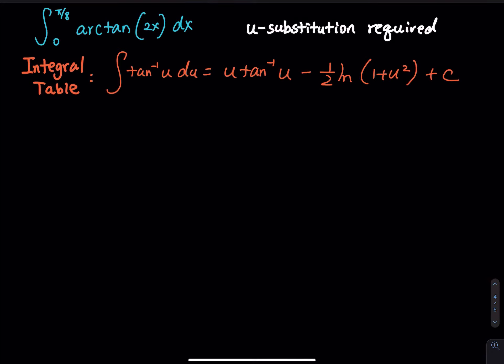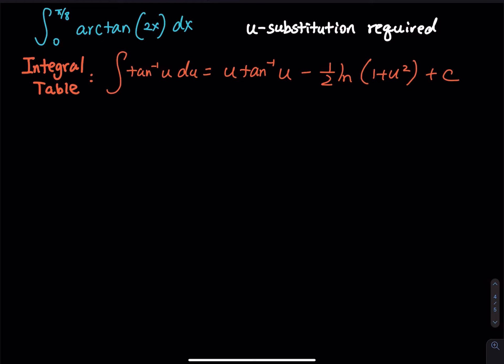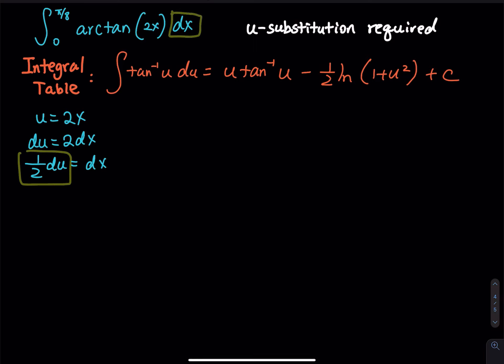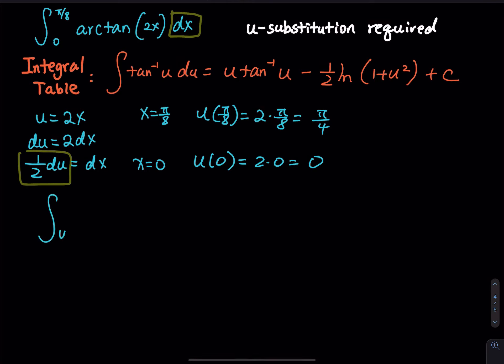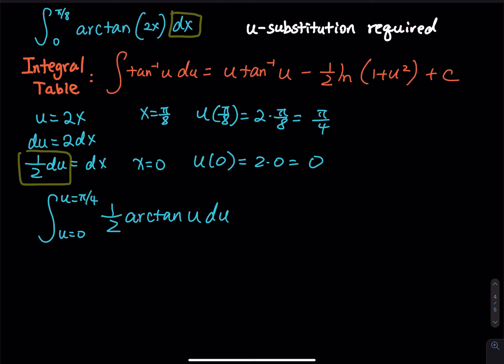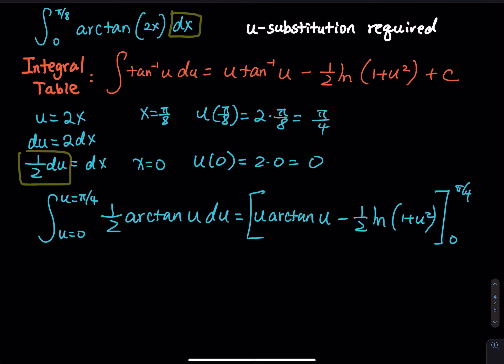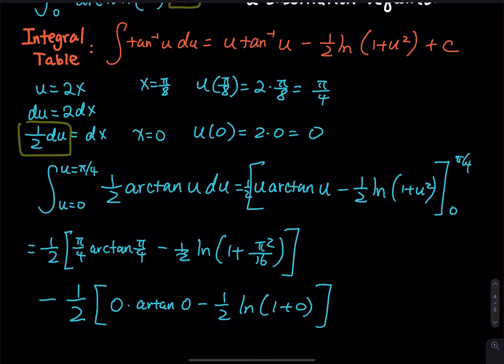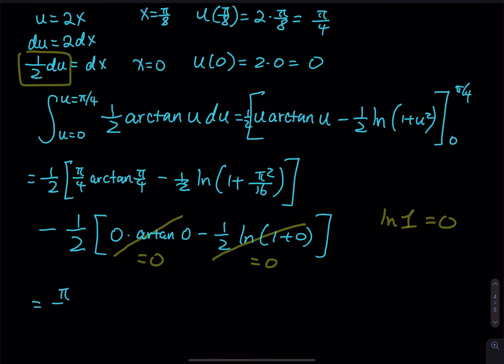7.6 Part 3: Using Integration Table to Integrate, U-Substitution is Required | Integral Calculus